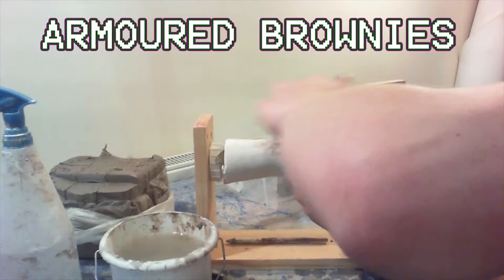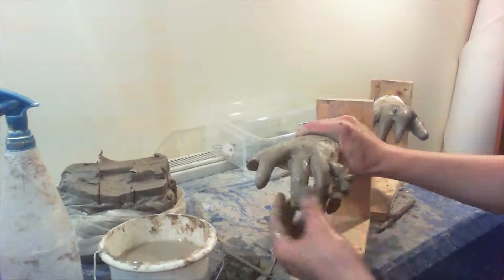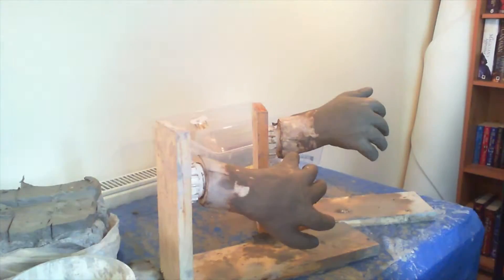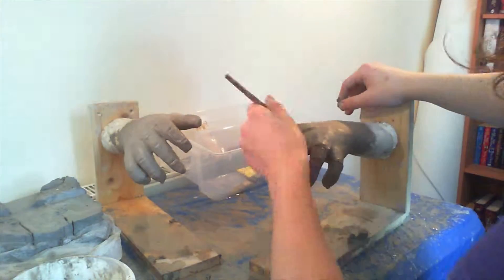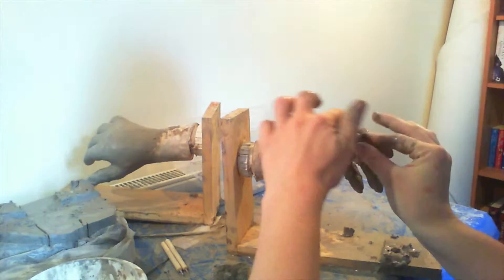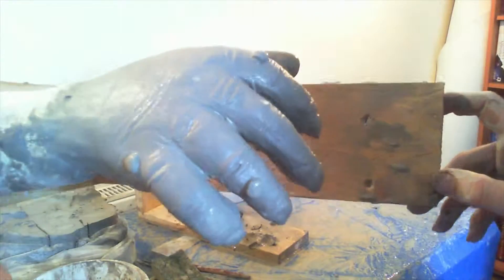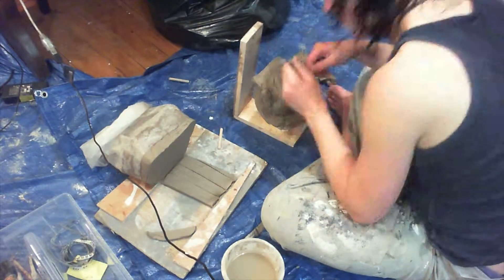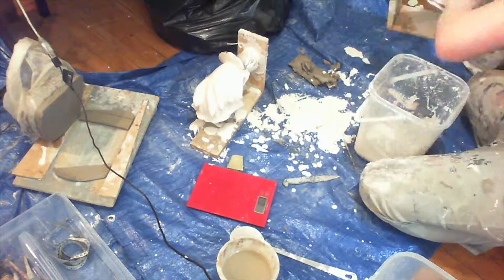Costume Prosthetics Sculpt - Goblin Hands, Harry Potter style commission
This was a paid commission for the Minimen, you can check out their Facebook page here:
(Yes, their FB Profile Photo is of these masks!)

-Vicki